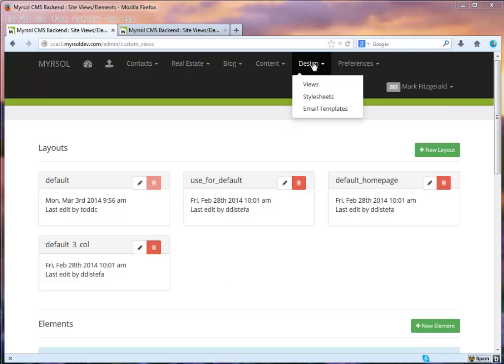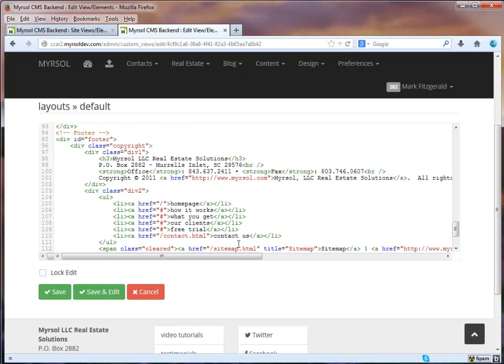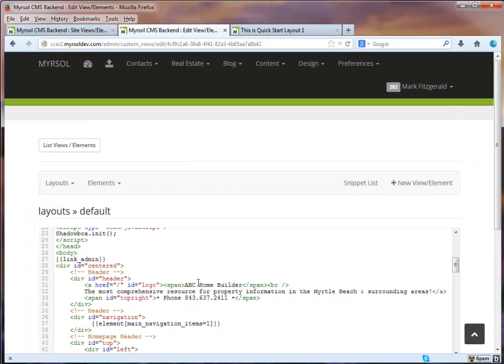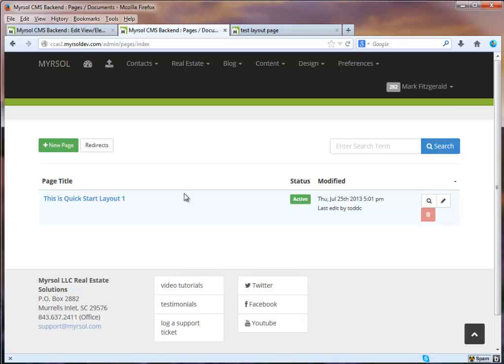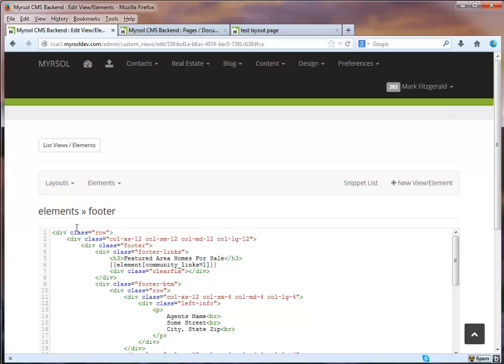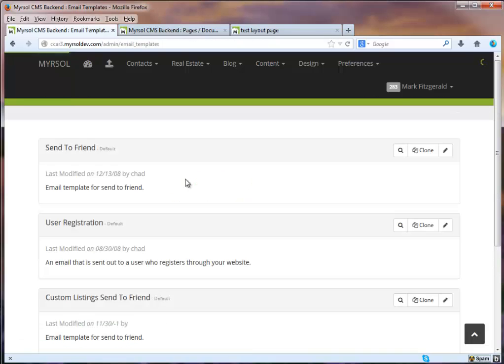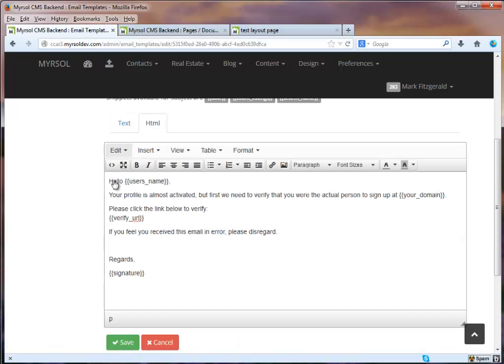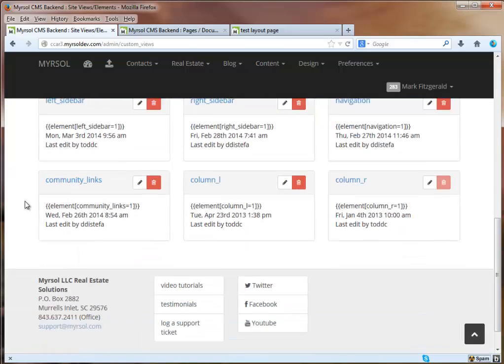INTRO 6 - DESIGN/LAYOUTS/ELEMENTS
More advanced part, where we explain how the layout system works and how to modify the sites footer and columns.